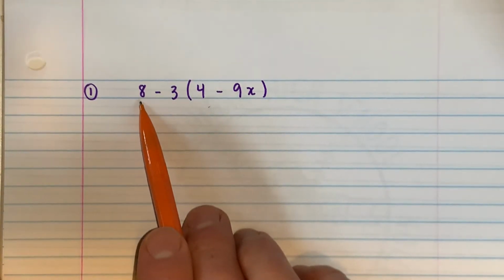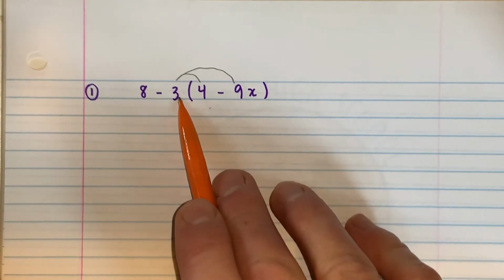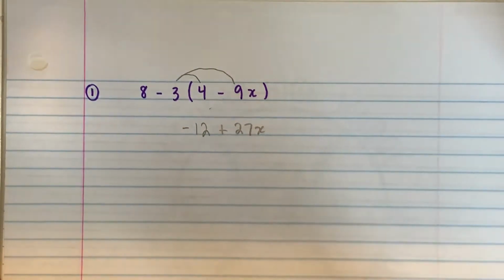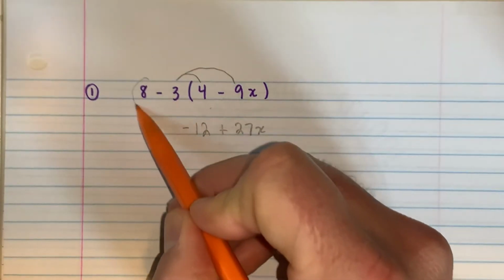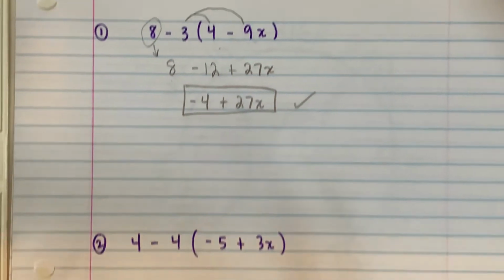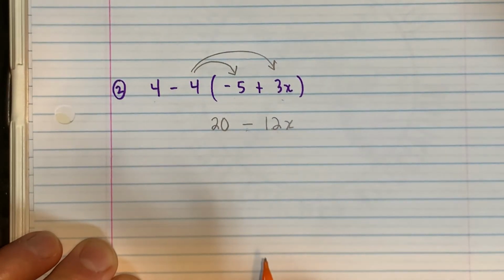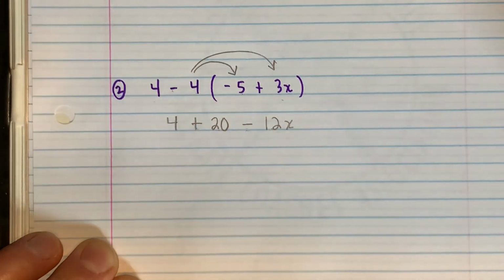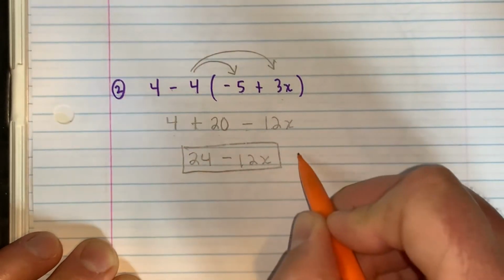7th Grade Math (Week 5 Tuesday Extra Practice)